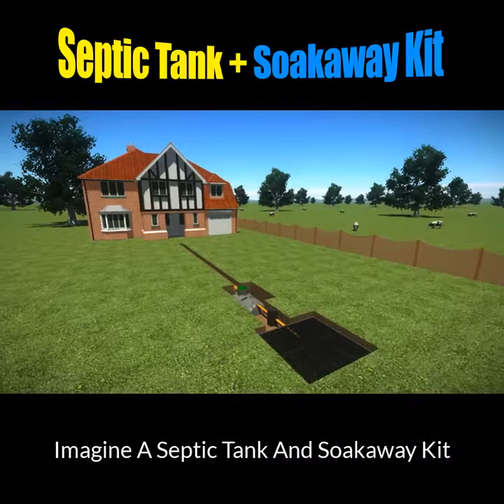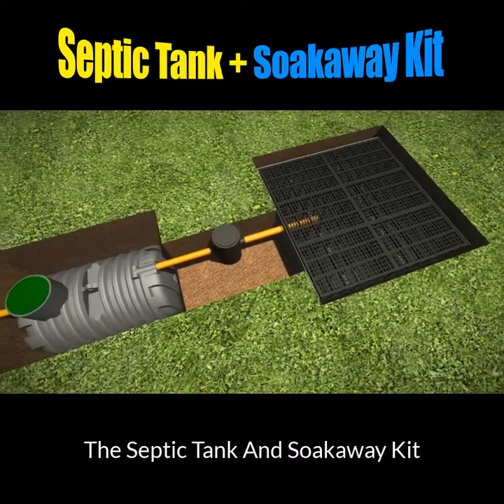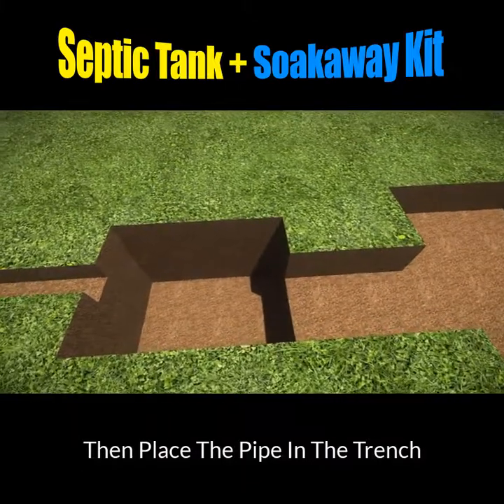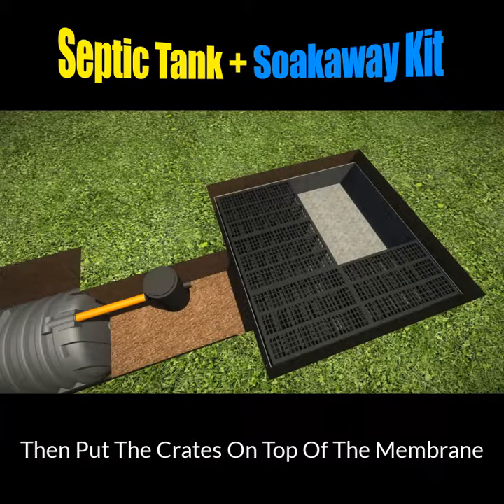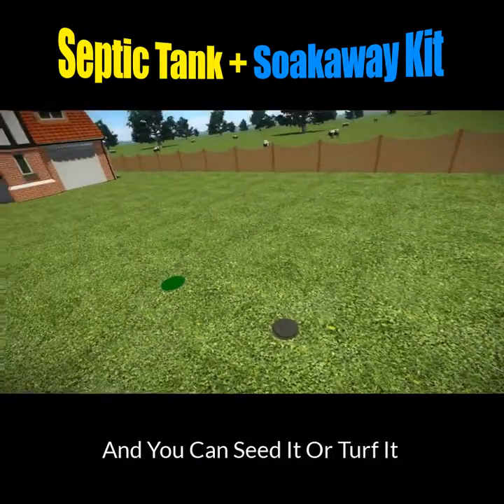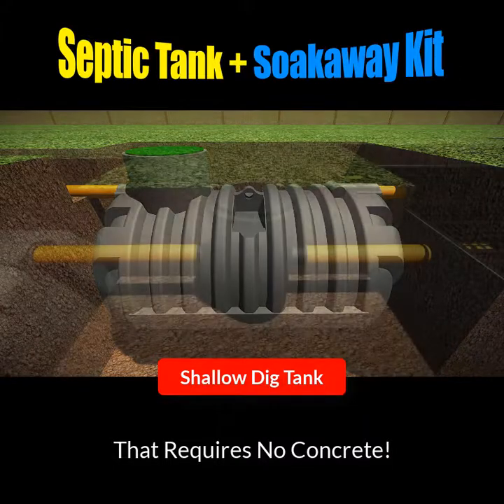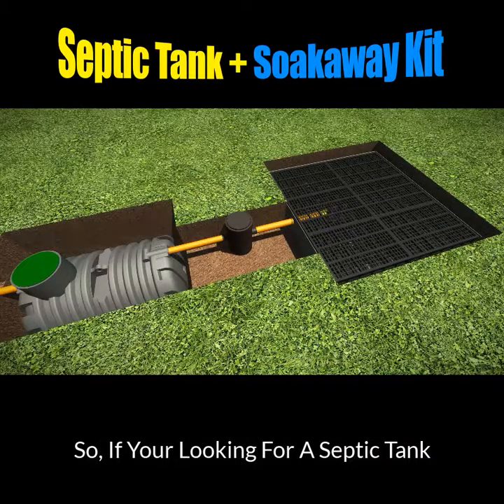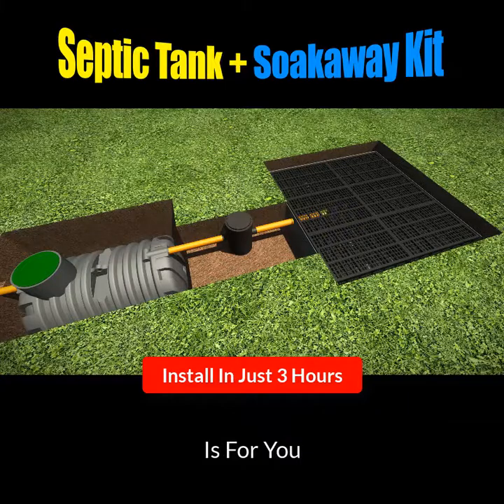Septic Tank Installation Norfolk - septic tank pumping norfolk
Septic tank installation Norfolk - if you are looking for some of the best septic tank prices in Norfolk then
septic tank suppliers norfolk.